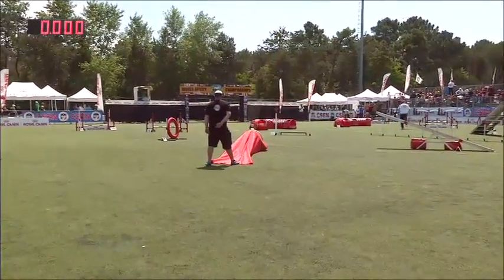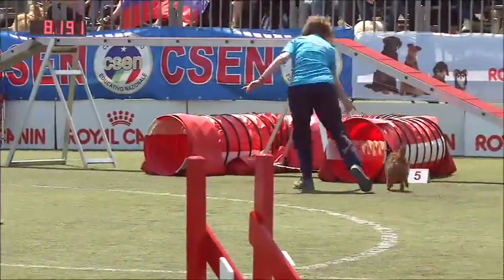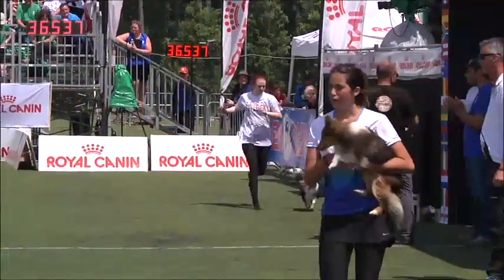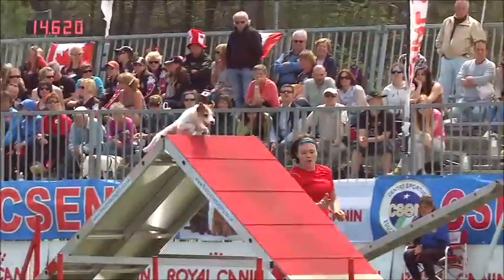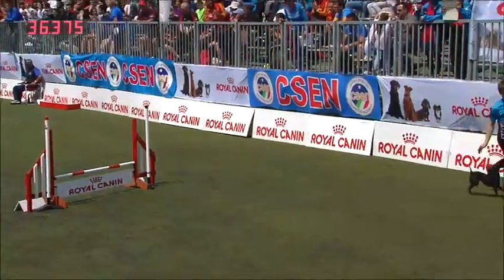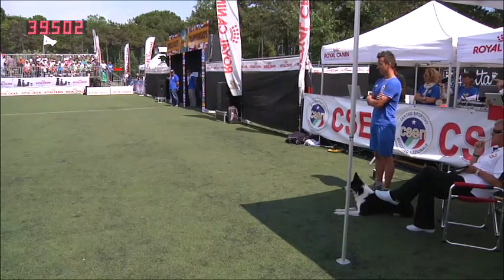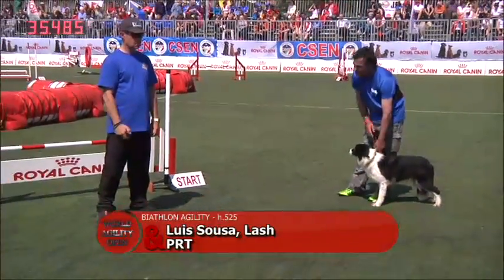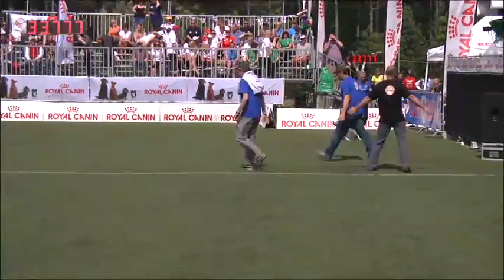WAO 2014 - Biathlon Agility part 1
World Agility Open 2014 - WAO - Lignano Sabbiadoro (Italy) - Sunday 18th May 2014